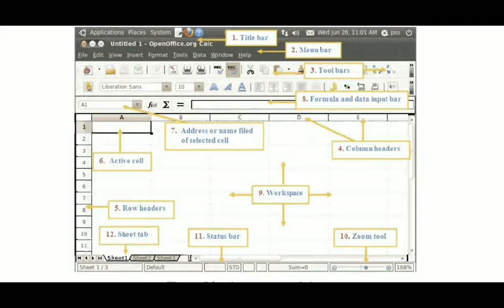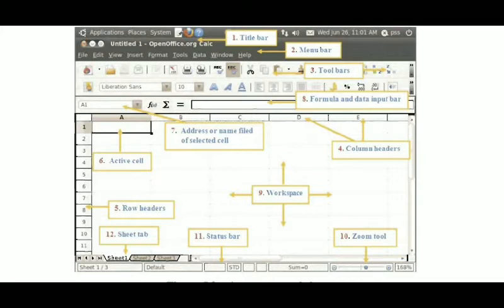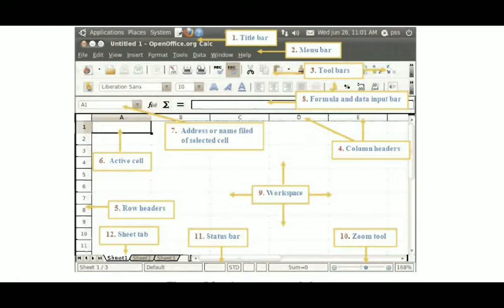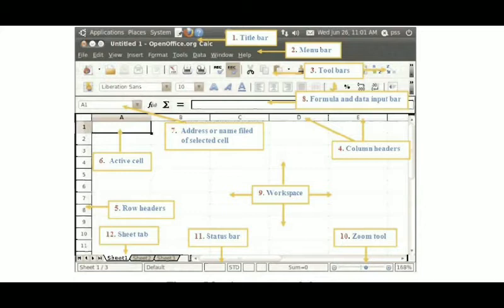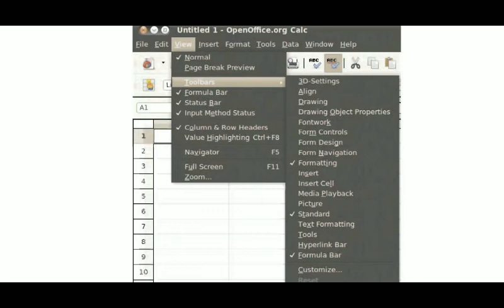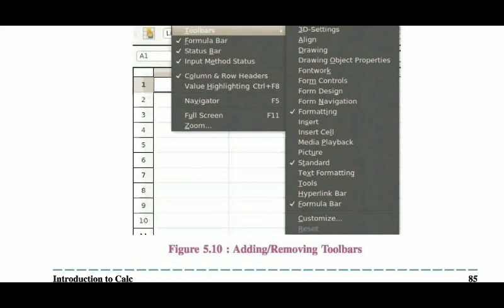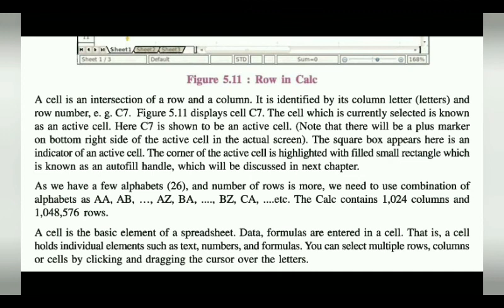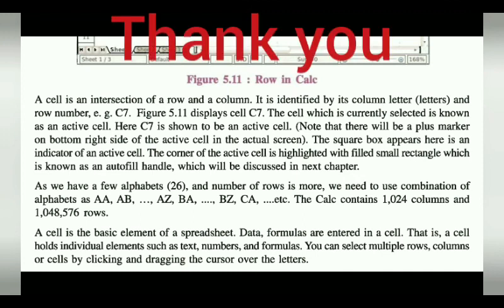Class 10, COMPUTER, CHAP. 05 (Introduction to Calc) Part - 1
Saint Thomas School Rajula
ENGLISH MEDIUM CONVENT SCHOOL OF EXCELLENCE
NURSERY | K.G. | PRIMARY | SECONDARY
Chhatadiya Road, RAJULA - 365560